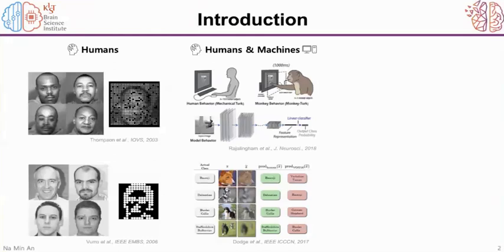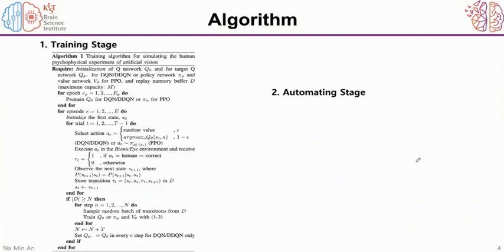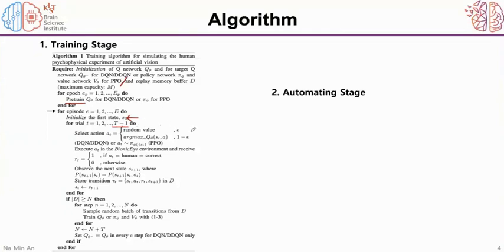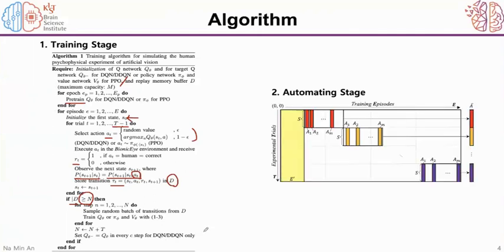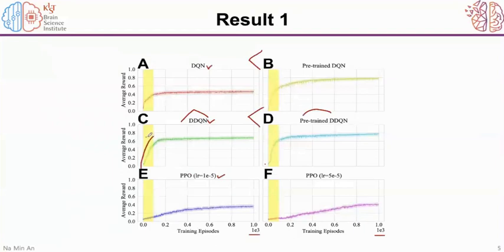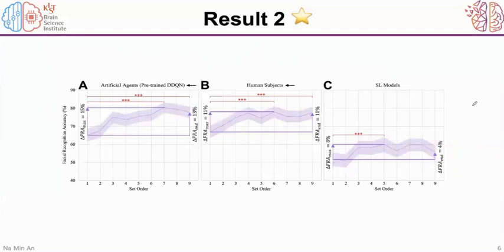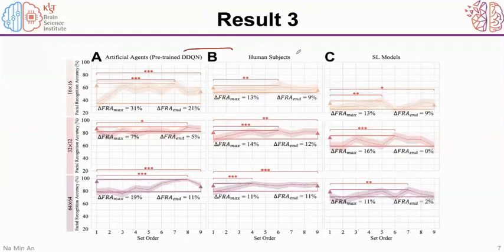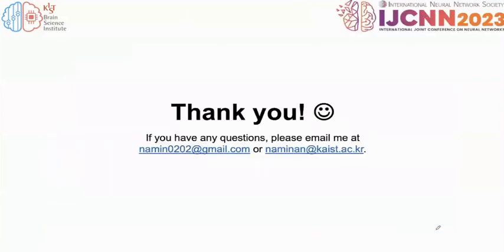Reinforcement Learning Framework to Simulate Short-Term Learning Effects of Human Experiments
Reinforcement Learning Framework to Simulate Short-Term Learning Effects of Human Psychophysical Experiments Assessing the Quality of Artificial Vision